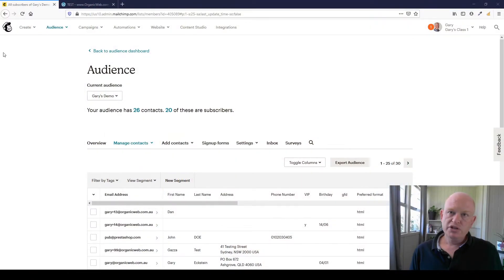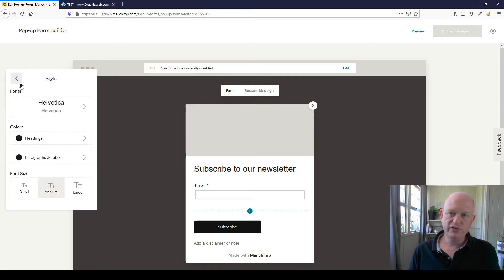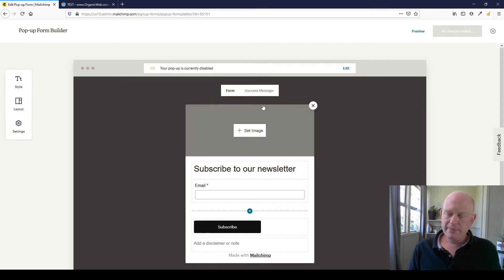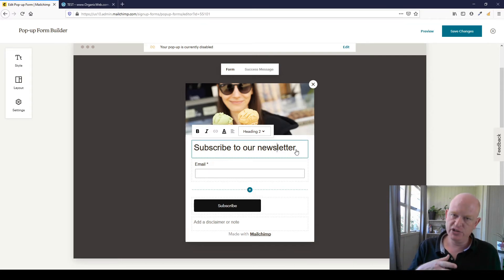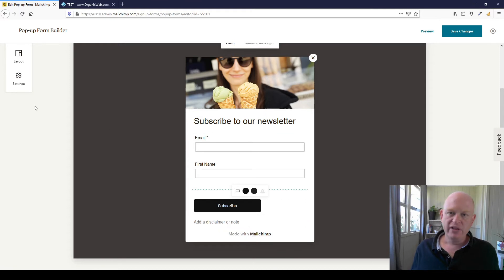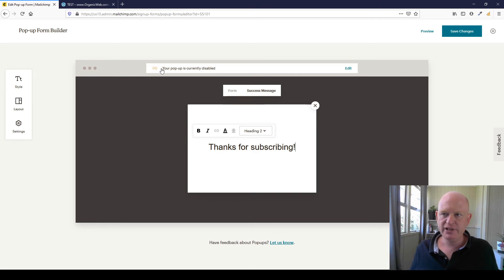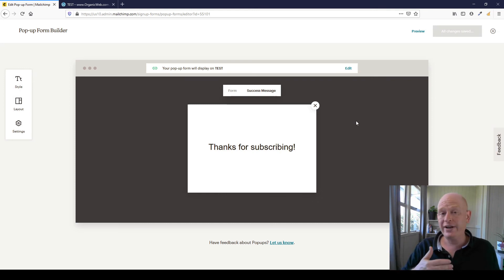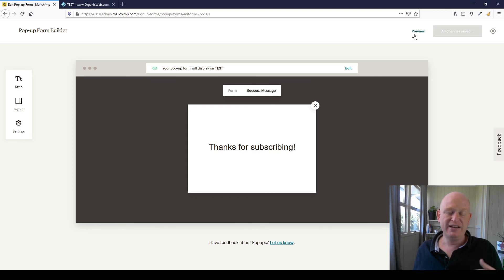Learn to easily add a Mailchimp signup popup to your eCommerce store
If you have an eCommerce store then it's quick and simple to add a Mailchimp popup signup form that will get you more subscribers.

Designing a popup form to show on your WooCommerce, Prestashop, Shopify, Magento or other online store takes just a few minutes. Making the popup show to your website visitors takes just two clicks.

In this tutorial Gary Eckstein, a Mailchimp certified partner, shows you how to design a popup signup form in Mailchimp and then how to make the form show on your online store for all customers. Gary goes through adding images, where the modal shows on your website and even how to change the button text. Best of all, Gary shows how a simple Mailchimp setting automatically deploys the popup form on your store.

Do you want instructions on how to automatically have your popup form subscribers tagged in Mailchimp?